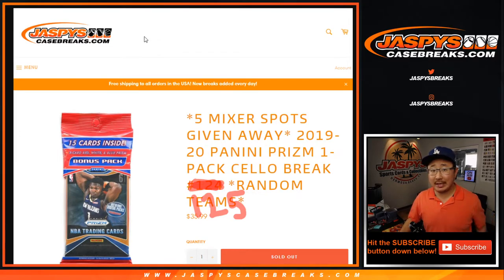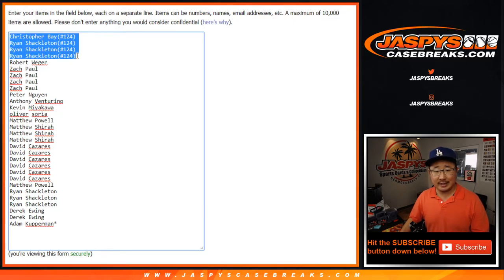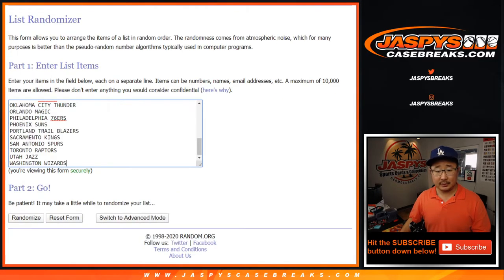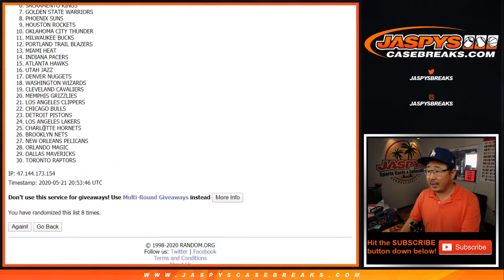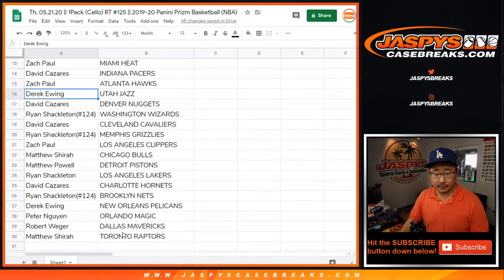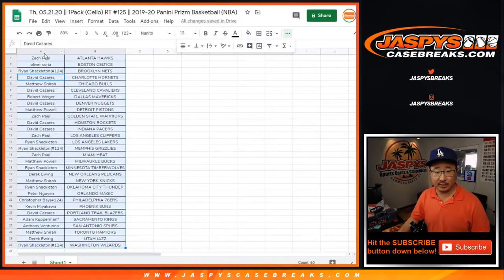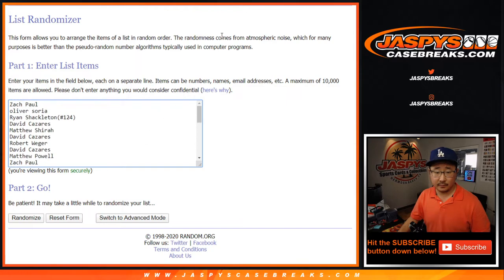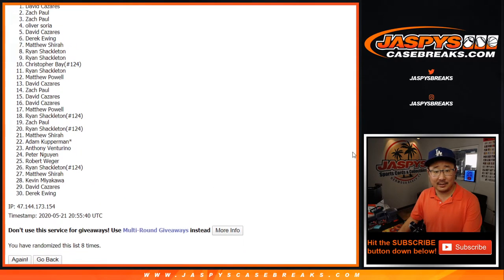Th, 05.21.20 || 1Pack (Cello) RT #125 || 2019-20 Panini Prizm Basketball (NBA)